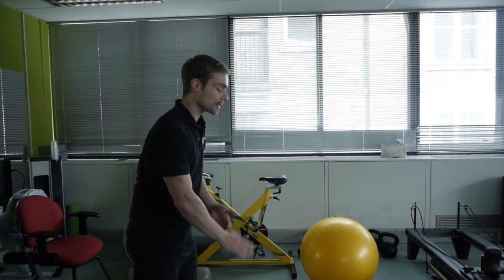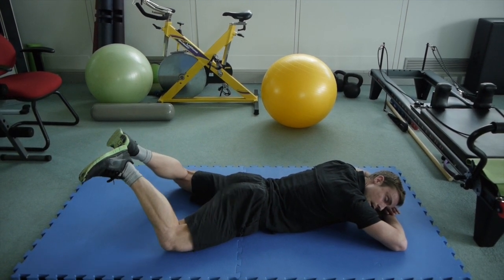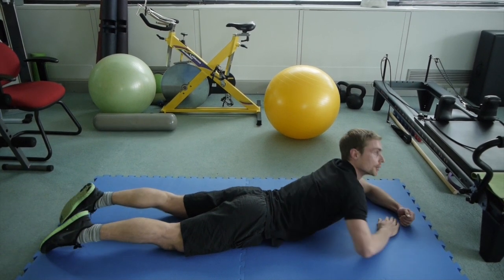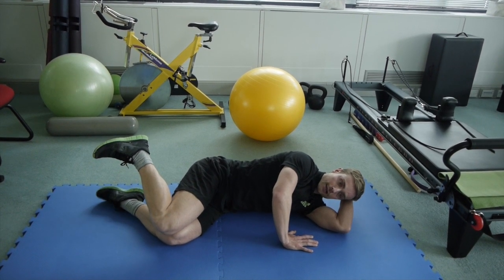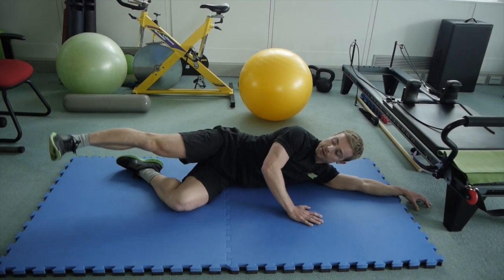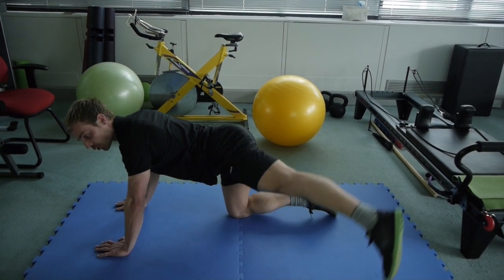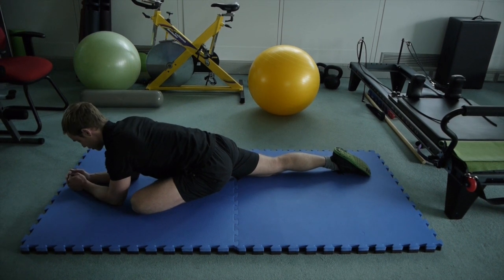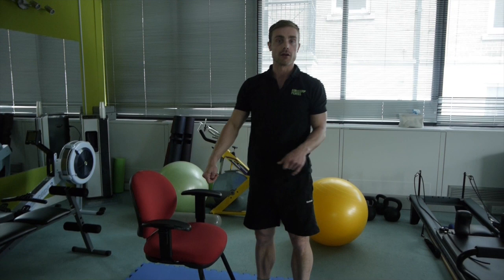The Beach Bottom workout! The Bootcamp Pilates home work out video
Bootcamp Pilates Instructor Jordi shows us some simple workouts that anyone can pick up at home, without the Reformer machine. These exercises will give you a super toned bottom if practiced regularly!